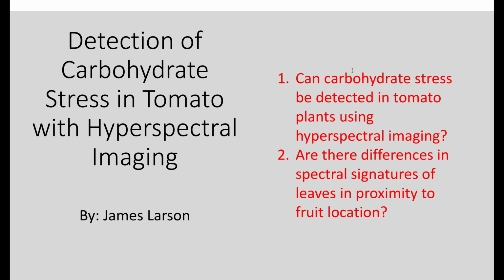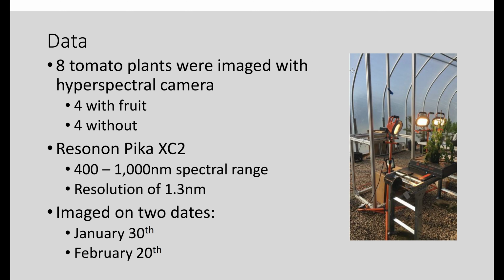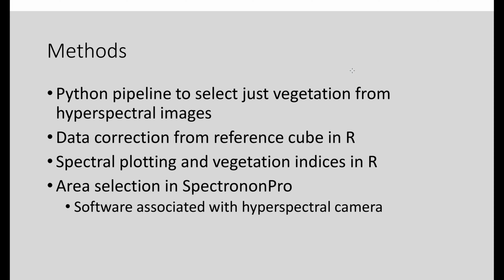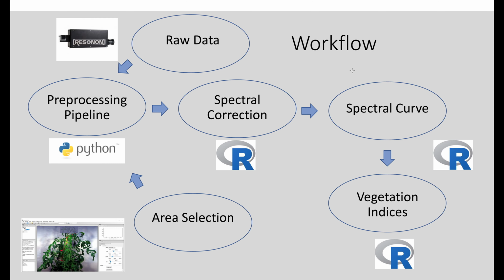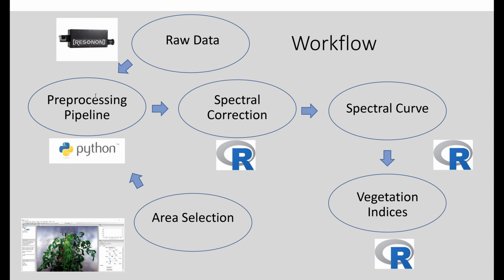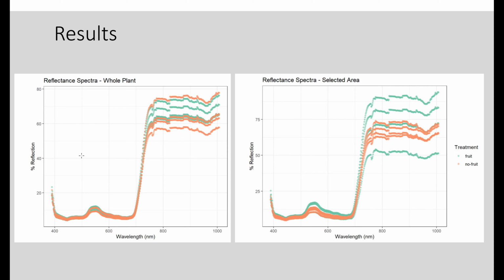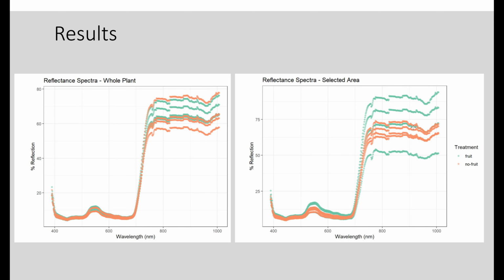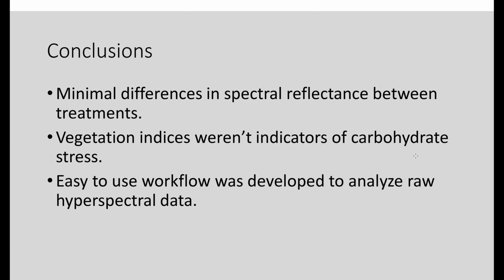GIS 512 final project - Jimmy Larson